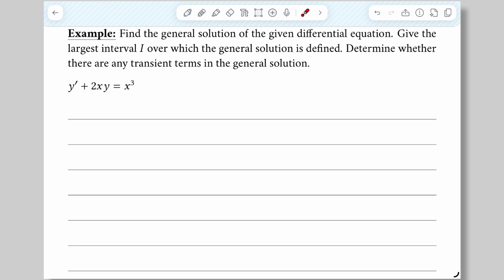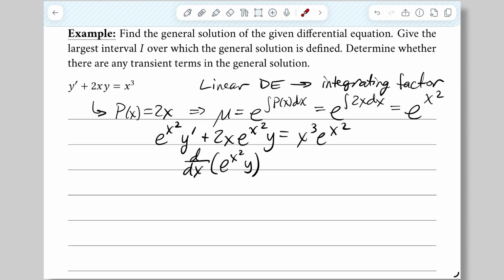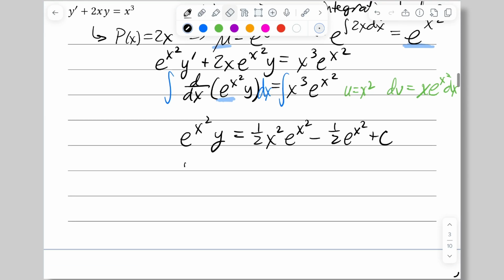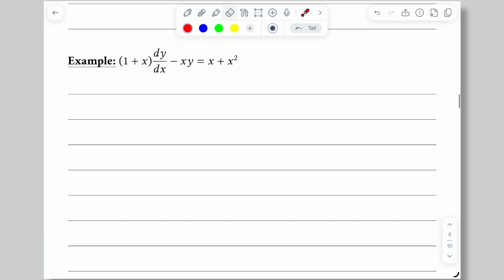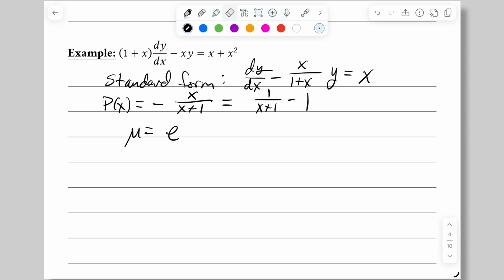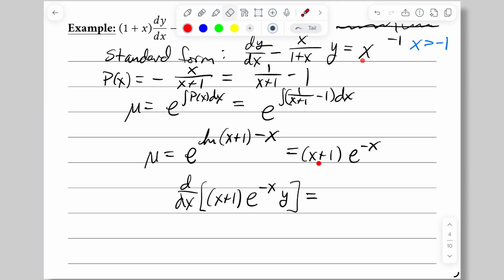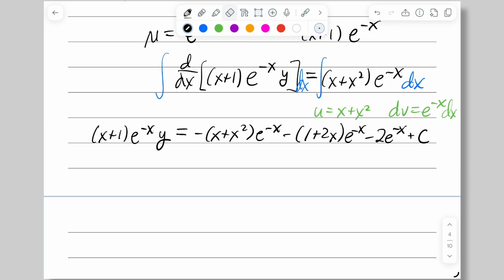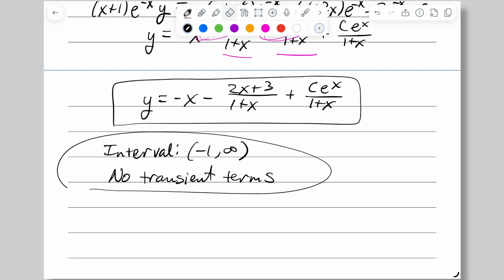First-Order Linear Equations: Worked Examples | Differential Equations (2.3b)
Worked examples finding general solutions of first-order linear differential equations using an integrating factor.